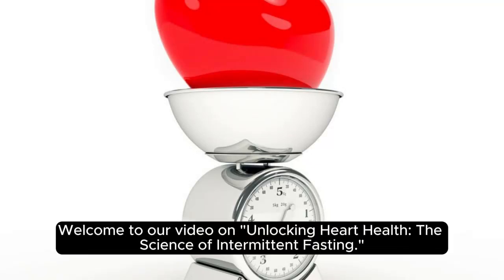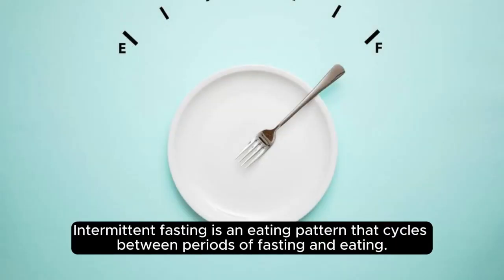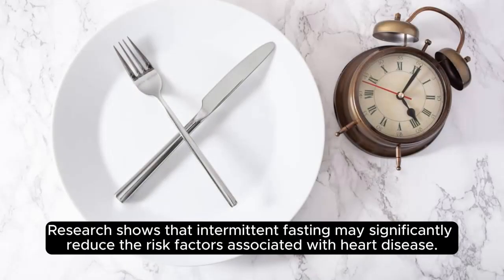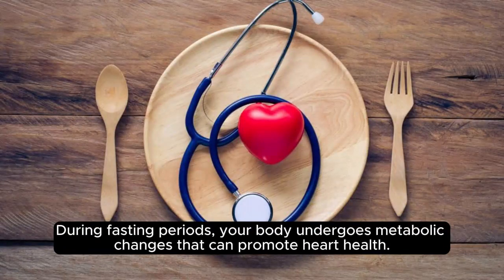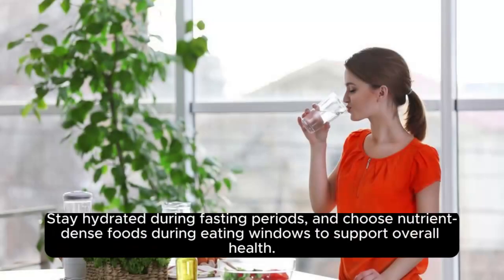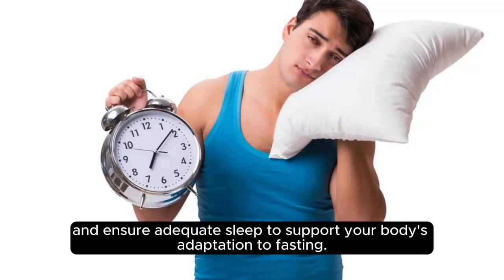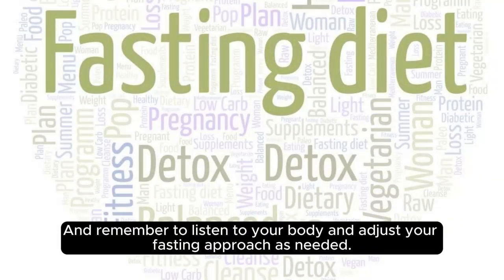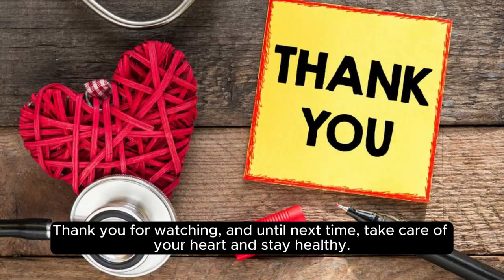Heart Health: The Science of Intermittent Fasting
Explore the fascinating connection between intermittent fasting and heart health in our latest video. Learn how intermittent fasting can reduce the risk of heart disease, lower blood pressure, and improve overall cardiovascular health. Discover practical tips, common pain points, and pro tips for success in incorporating intermittent fasting into your lifestyle. Watch now to unlock the science behind a healthier heart!